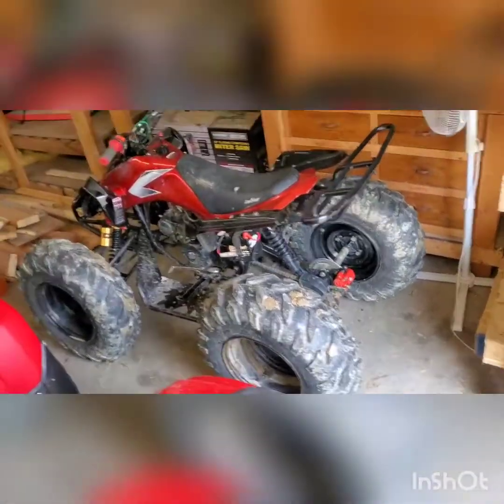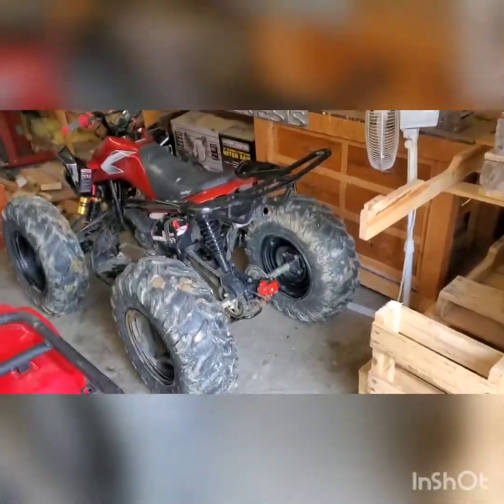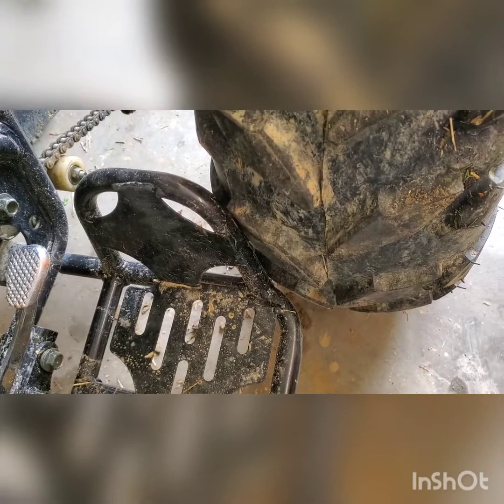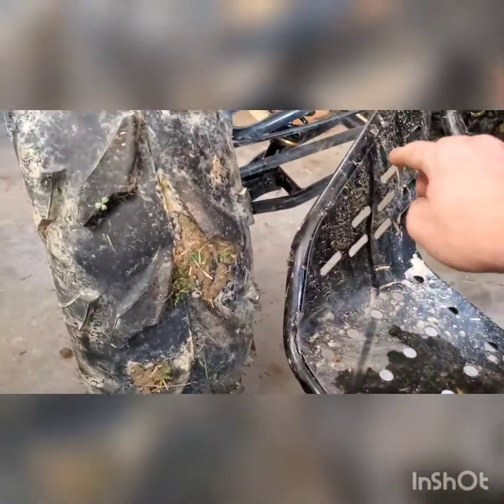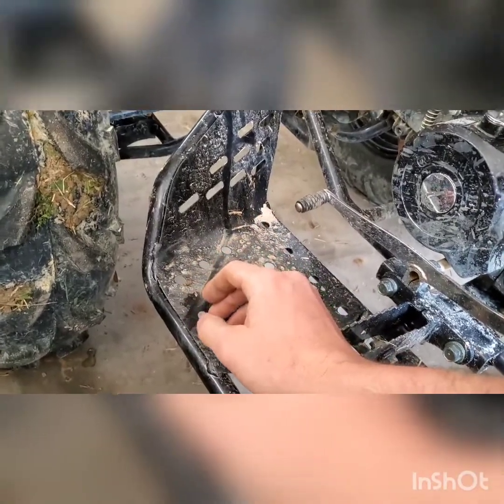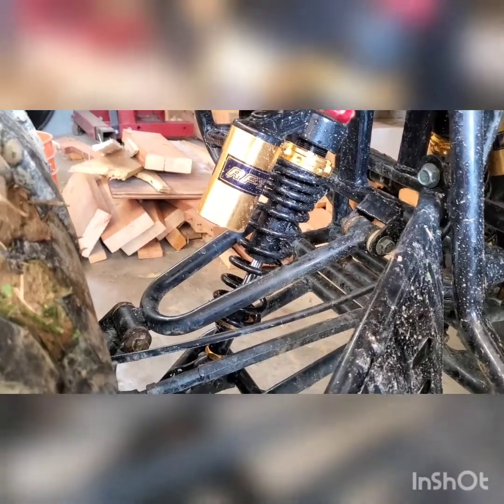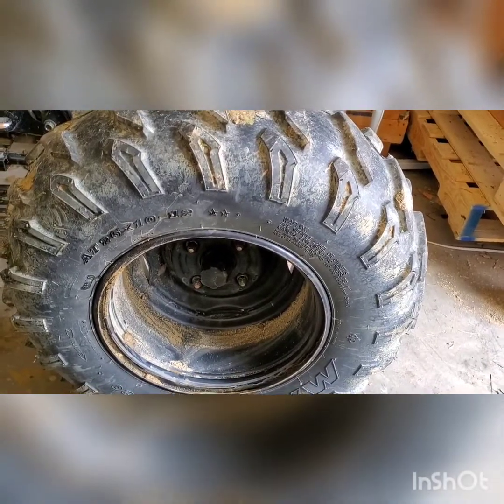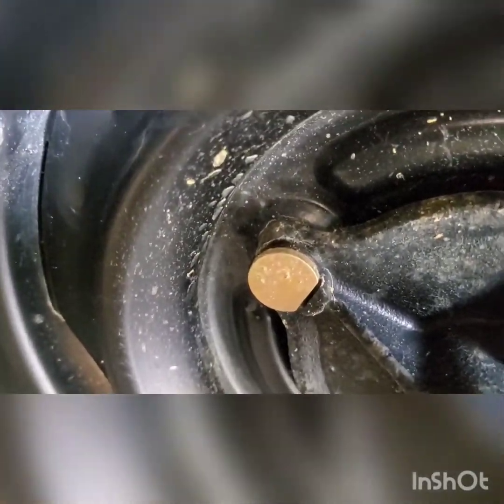Coolster 125 gets massive tires and wheels! (build part 1)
In today's video I swapped the wheels and tires off my 2019 Yamaha Kodiak 700 and put them on my $400 Coolster 125cc.  Let's see how it goes.